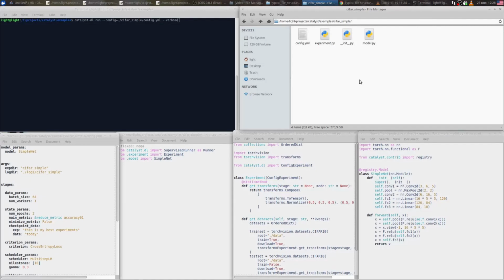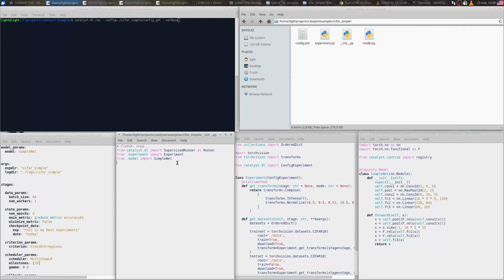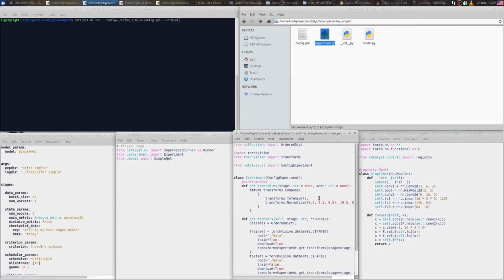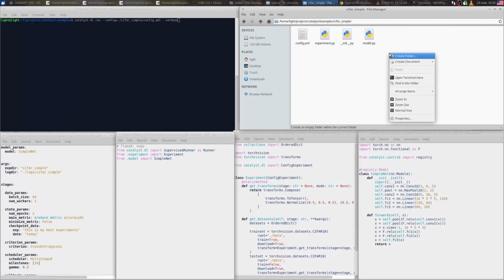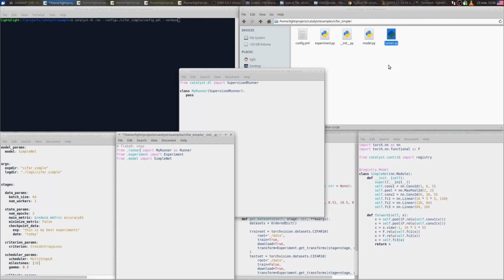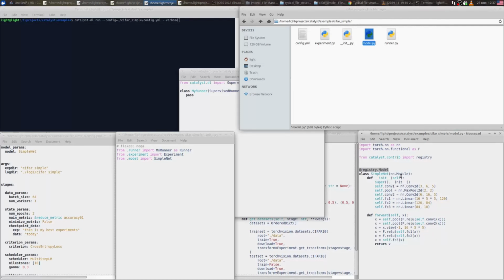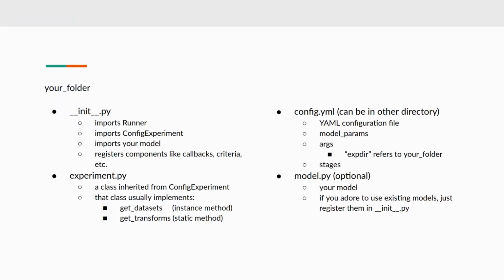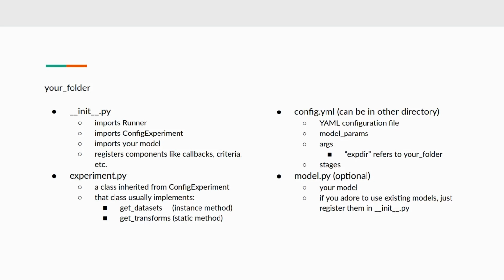Typical file structure